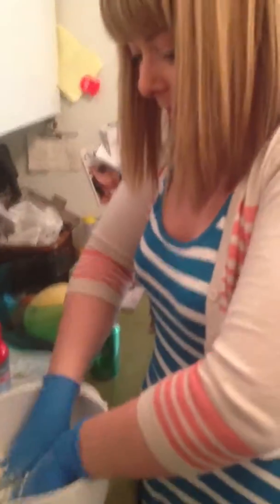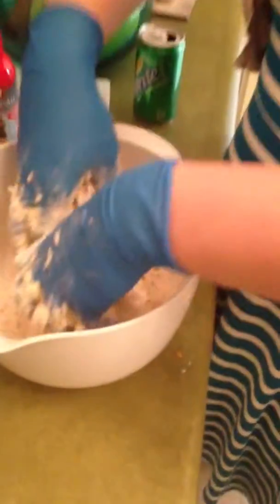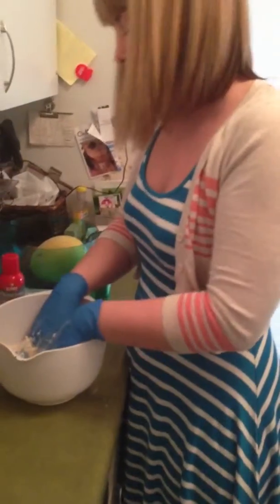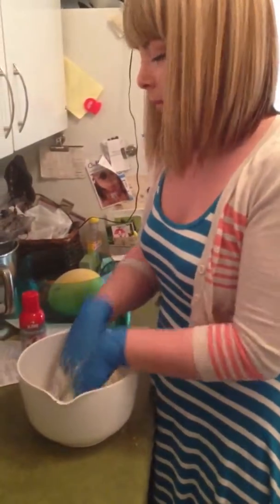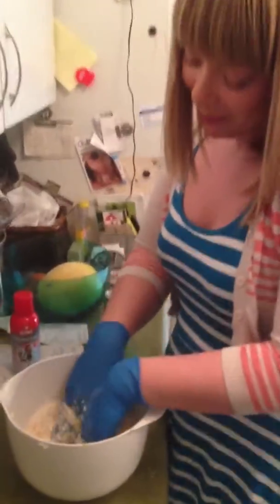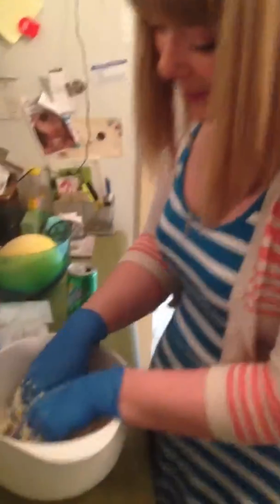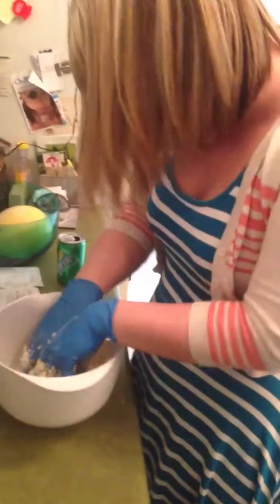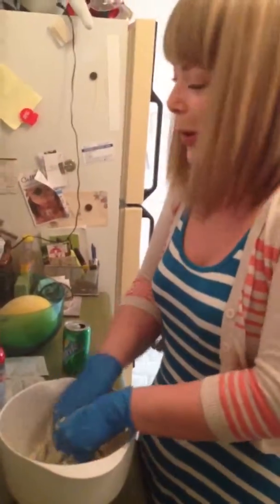Maddie makes scone dough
Maddie channels Simon's cat on Easter. How to make proper scone dough.